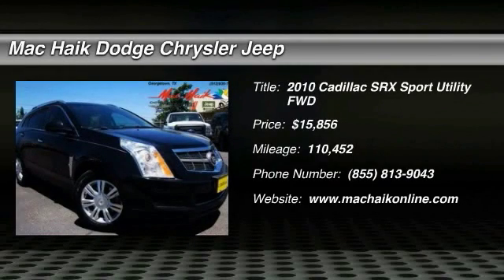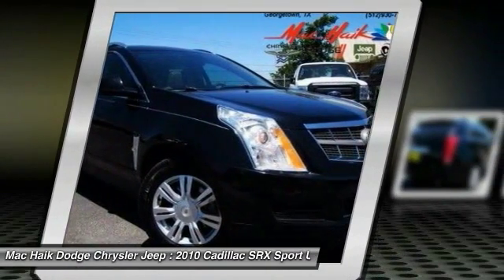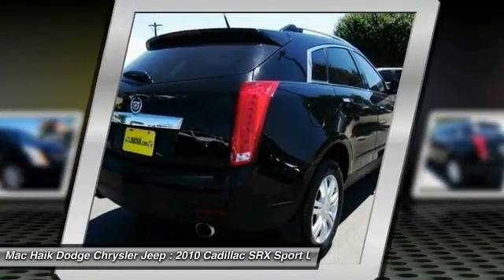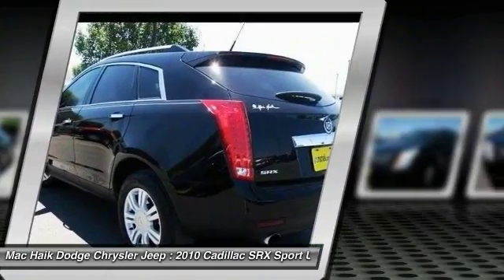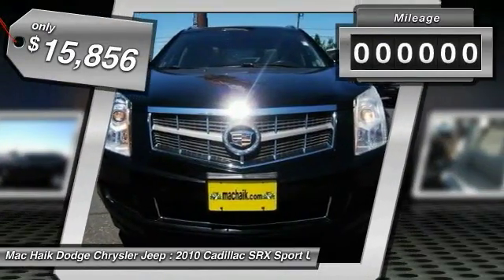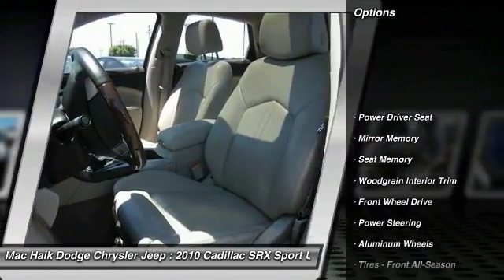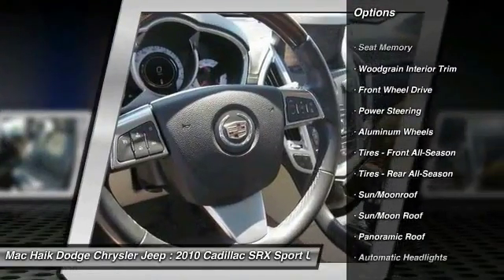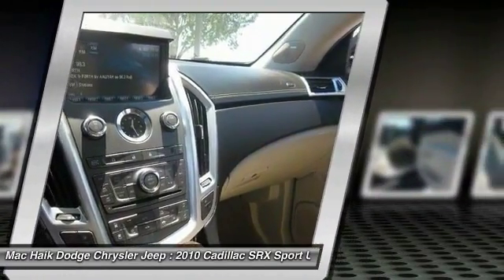2010 Cadillac SRX Austin 369116A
2010 Cadillac SRX Luxury

Don't miss this 2010 Cadillac SRX. It's equipped with Automatic transmission and features a BLACK exterior. With 110452 miles, You'll want to take this sport utility home. Make a great choice today.